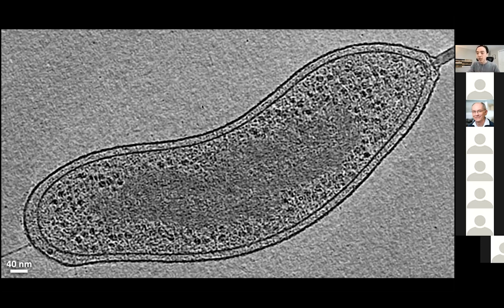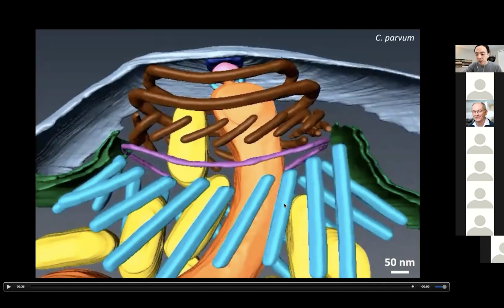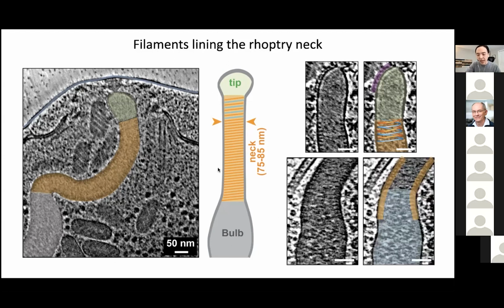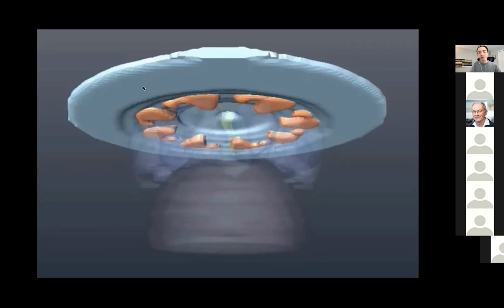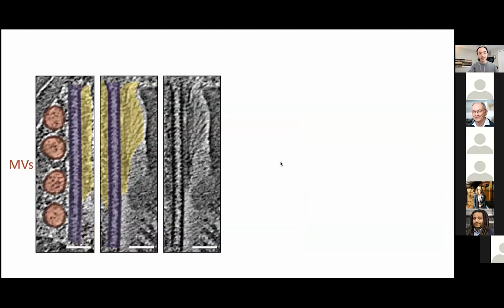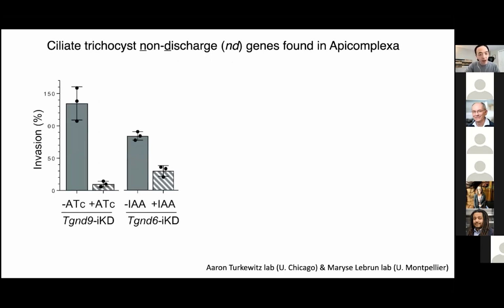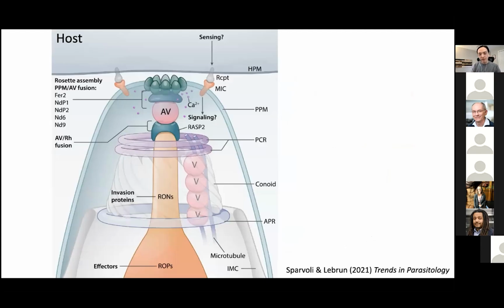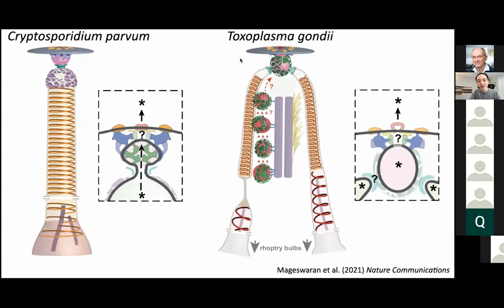Prof Yi-Wei Chang - CryoET & rhoptry secretion system in apicomplexan parasites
Topic: Cryo-ET reveals structures and potential regulatory mechanisms of the rhoptry secretion system in apicomplexan parasites

Presenter: Prof. Yi-Wei Chang, Ph.D., Perelman School of Medicine, University of Pennsylvania